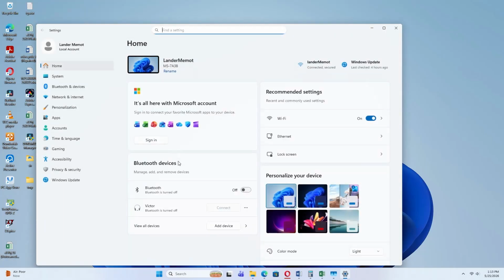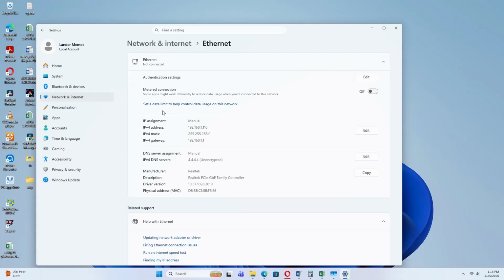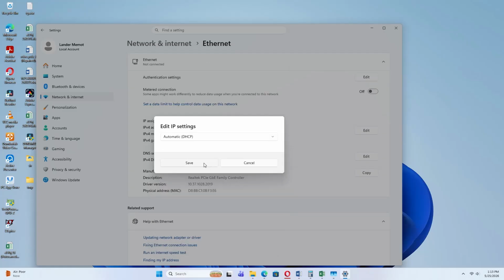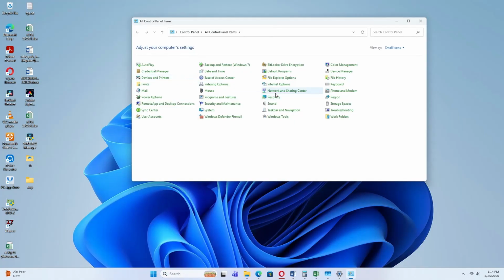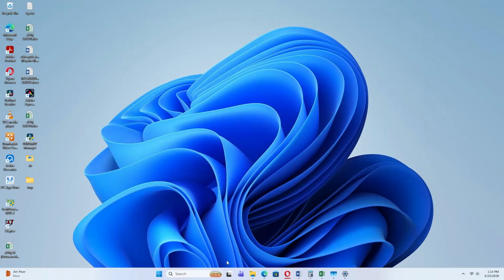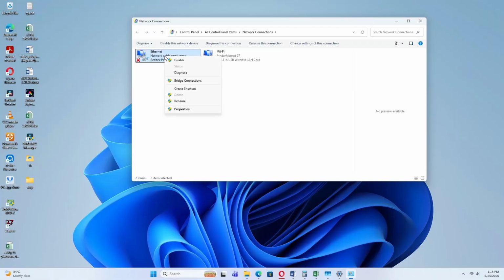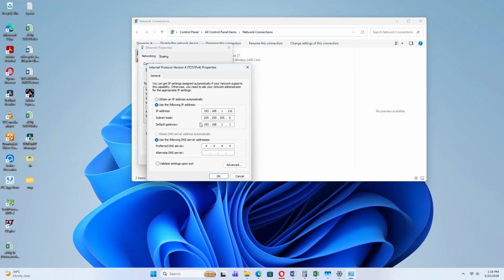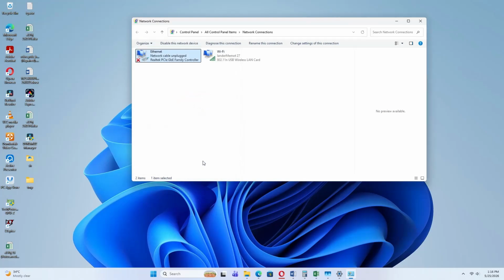How to Set DHCP IP Address on Windows 11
How to Set DHCP on Windows 11
Setting up DHCP (Dynamic Host Configuration Protocol) in Windows 11 automates your network settings, allowing your router or network server to instantly assign your PC an IP address, subnet mask, and DNS. This eliminates tedious manual entry, prevents connection errors, and simplifies managing your home or office network.